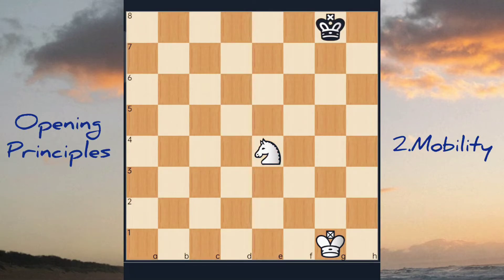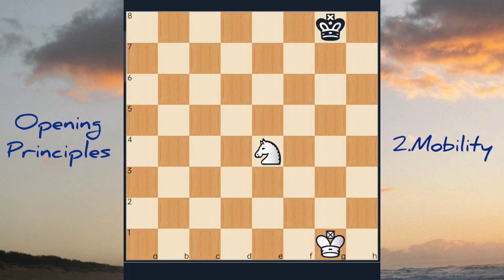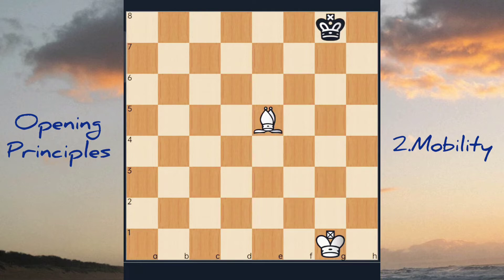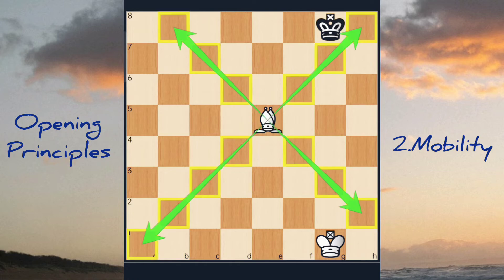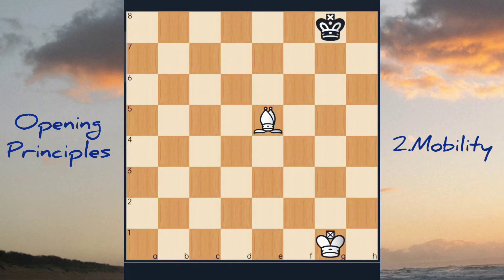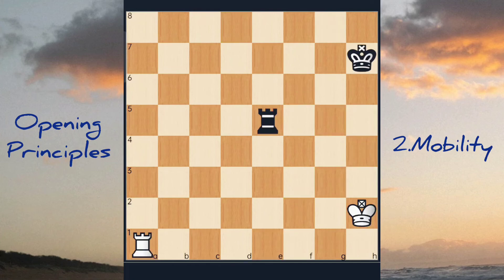Chess Opening Principle: Mobility